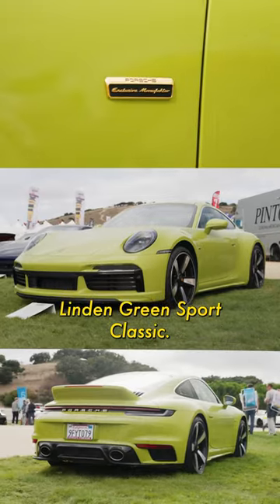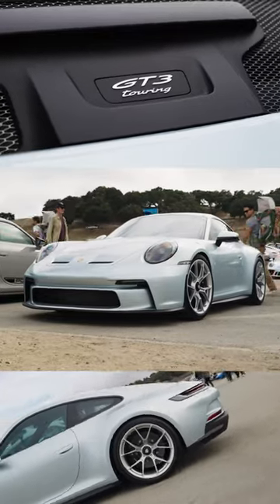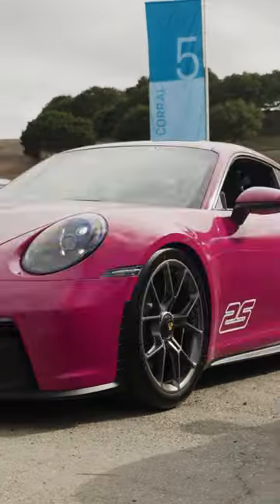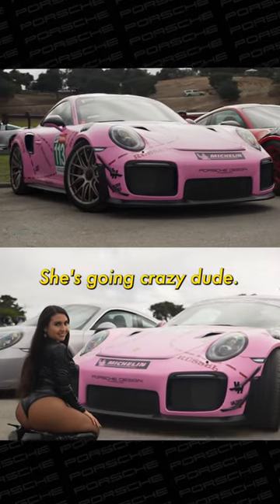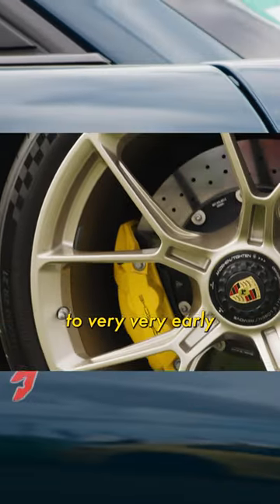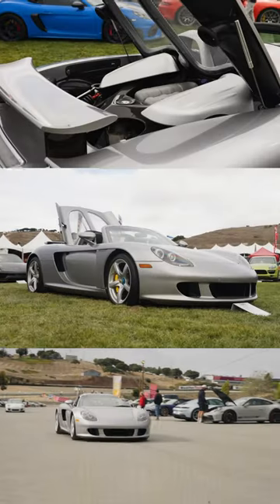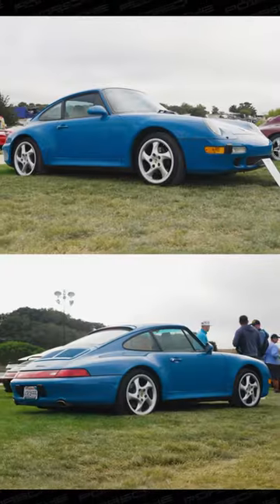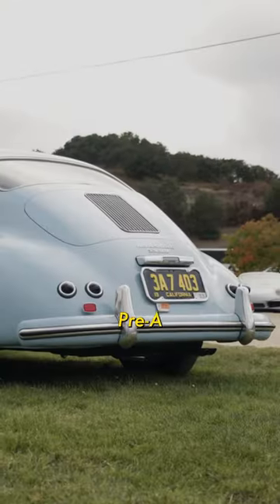Porsche Rennsport Reunion Corral Highlights! Which car is your favorite?!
Highlighting a couple of my favorite Porsches in the corral at RR7! Which is your favorite? Many more of these shorts to come!